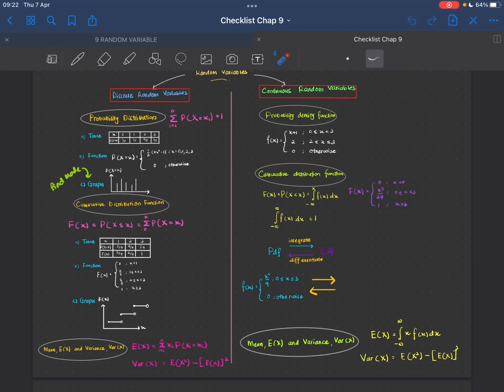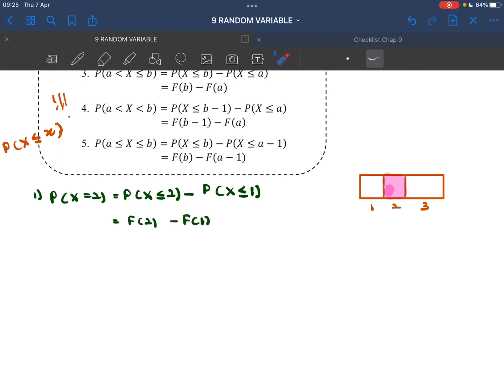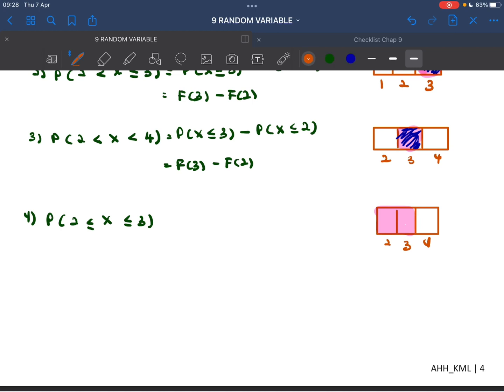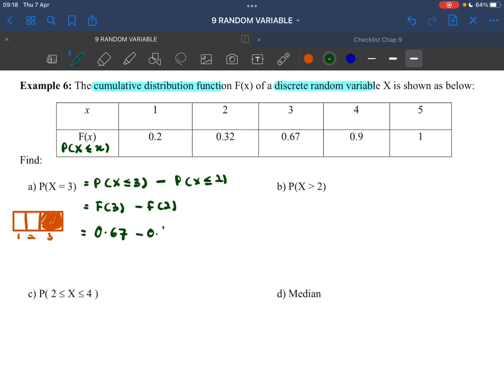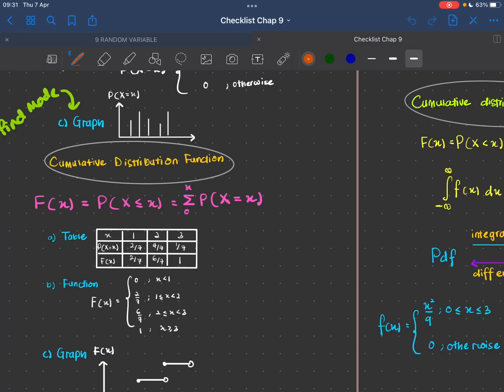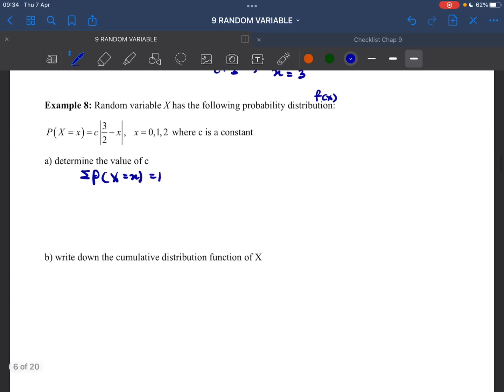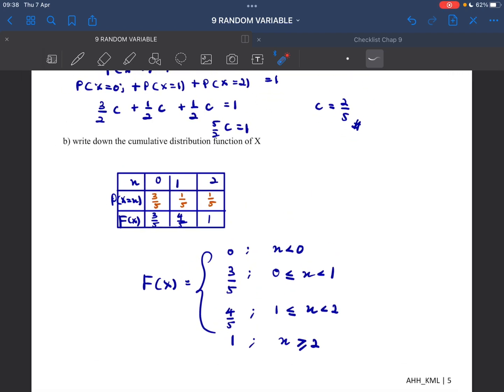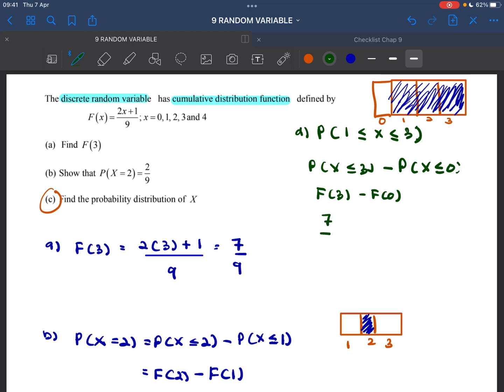(Part 2) 9.2 DRV Cumulative Distribution Function | Random Variables SM025